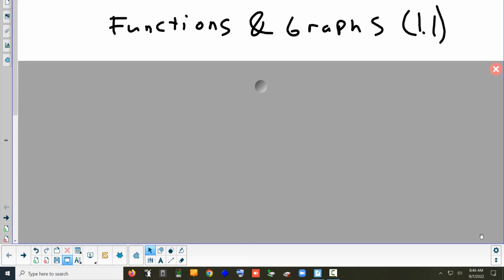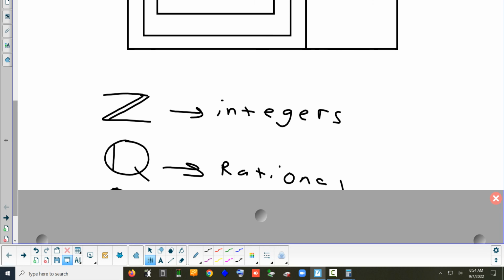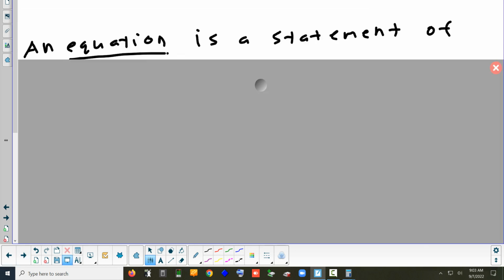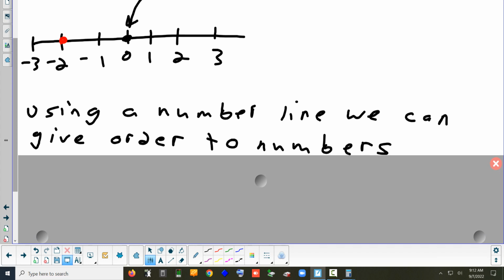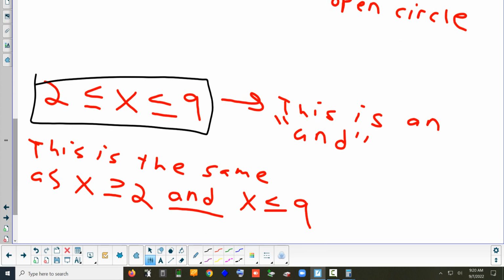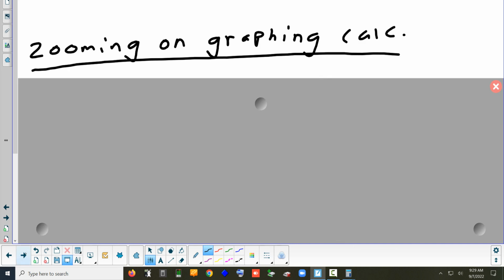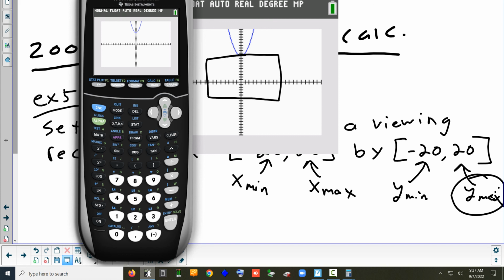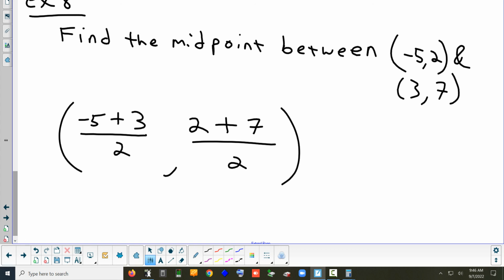1.1 Functions & Graphs 9-7-22